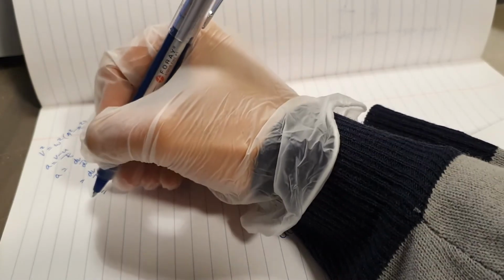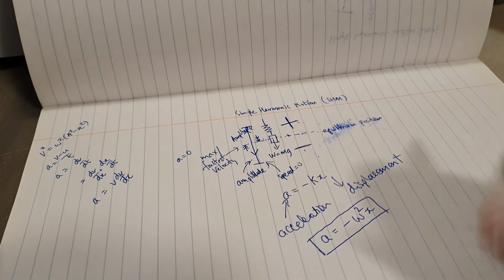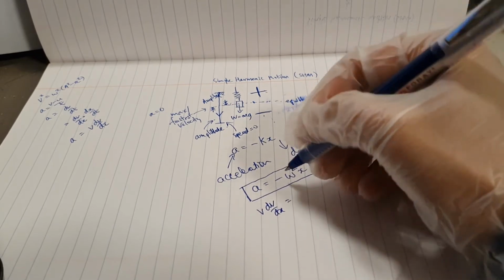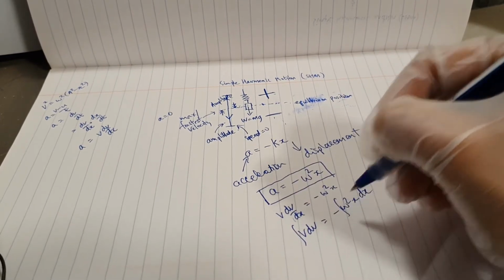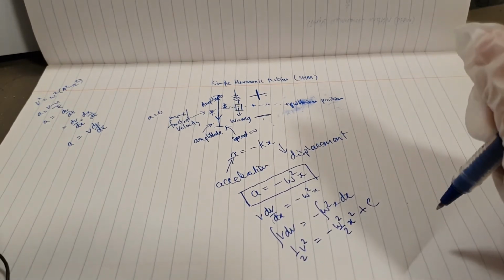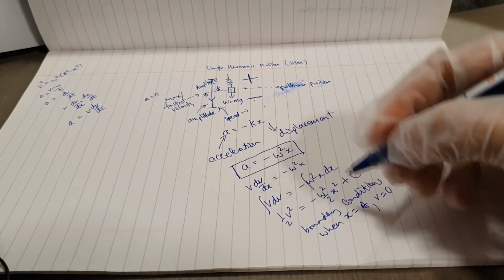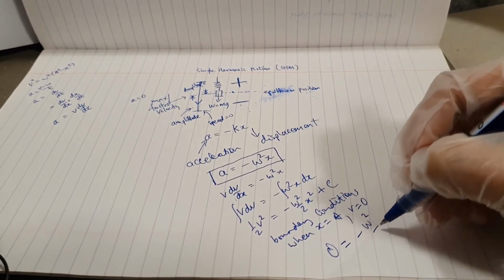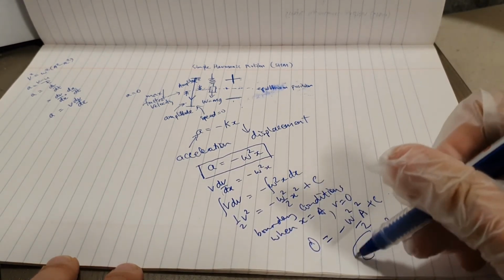SHM part 1